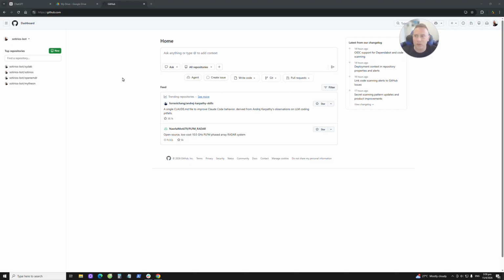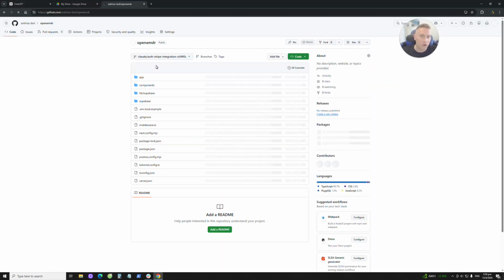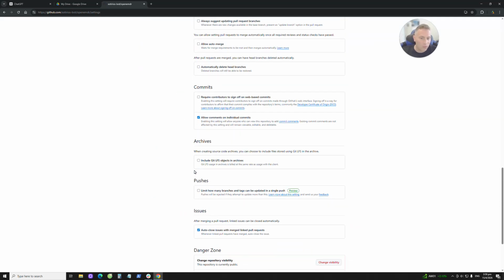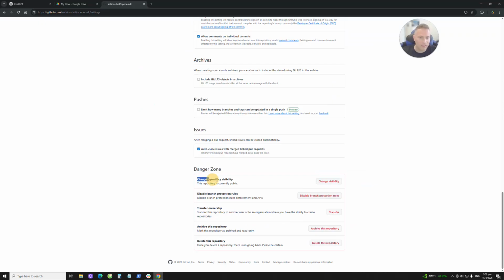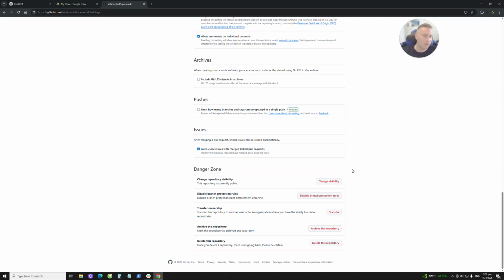Change Visibility of GitHub Repository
1) Login to GitHub and access your Repository
2) Navigate to Settings
3) Scroll down and select Change visibility next to Change repository visibility
repository visibility